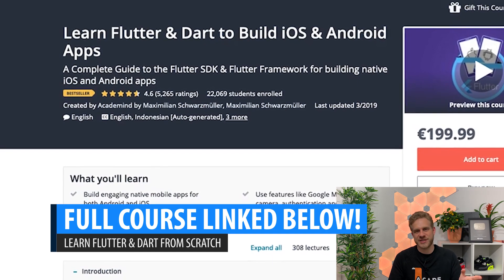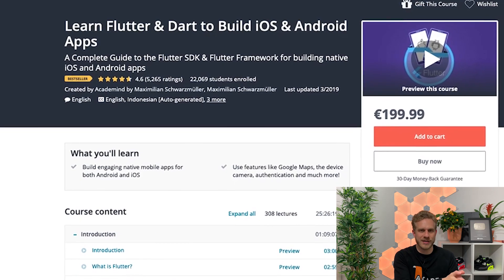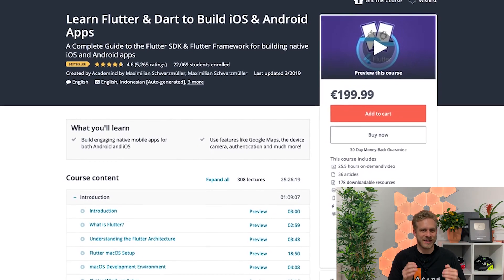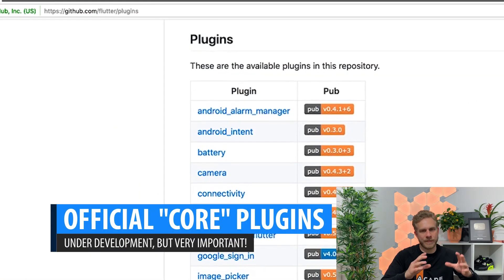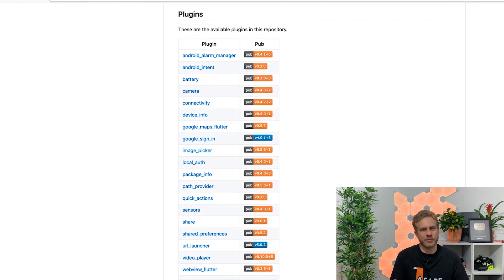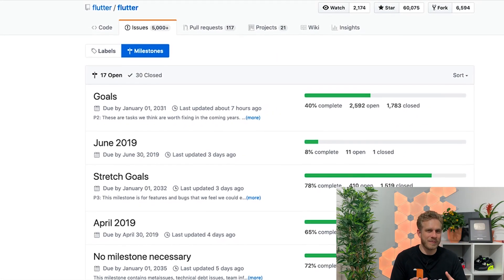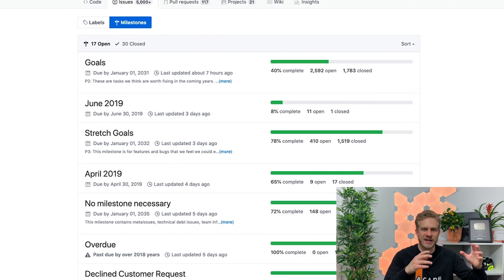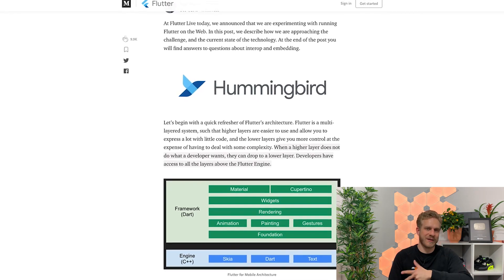Flutter in 2019 & Beyond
Flutter is growing quickly - will it continue to do so in 2019 and thereafter? Here are a my thoughts!